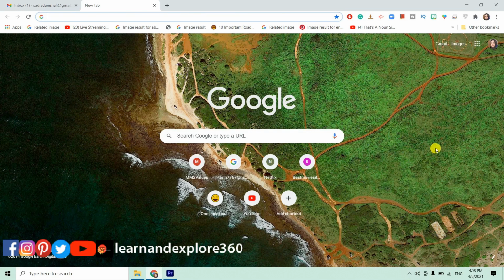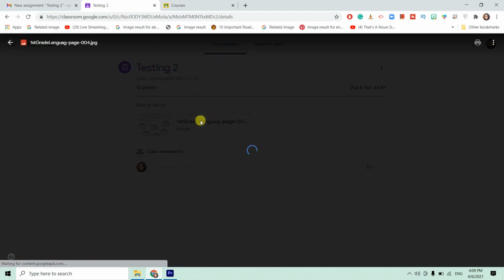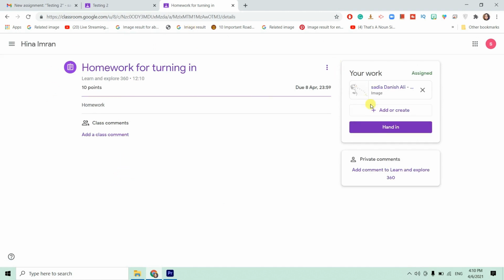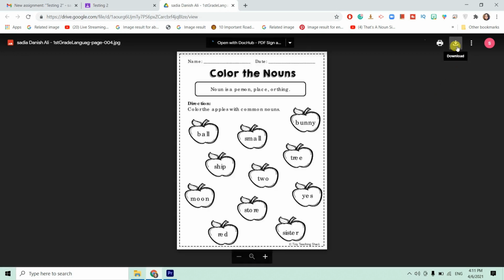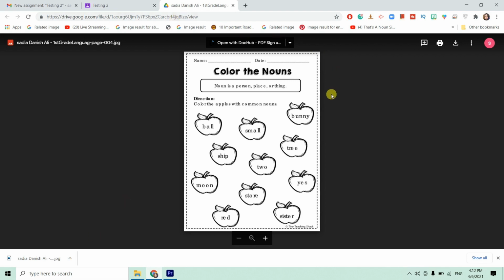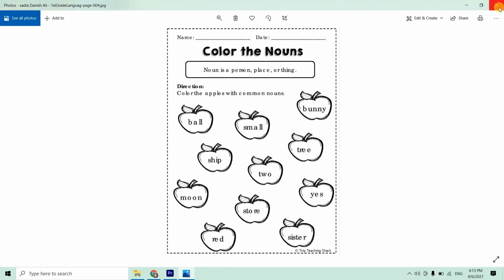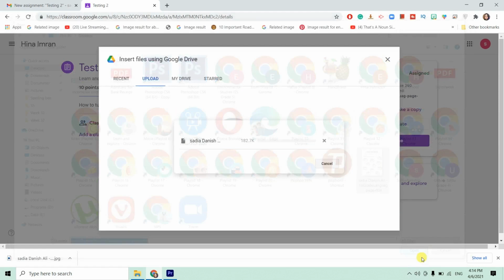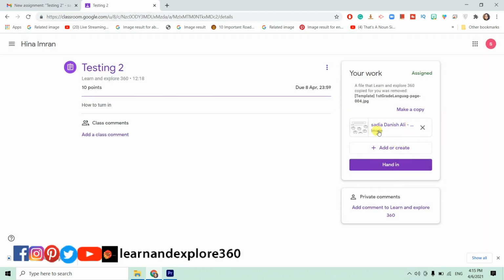How to submit| turn in| hand in assignment in Google Classroom tutorial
Learn how to hand in, turn in worksheets and assignments in the Google Classroom. Step by step tutorial.

Let's keep ourselves entertained, distracted, and productive during this period of time. 💚
This is Hina Imran. I am a teacher by profession, photographer by passion, foodaholic by nature, and cannot just sit idle!

// NEED MORE FULL LESSONS TO WATCH? 👁👁
ALSO CHECK OUT 📓
PLUS MATH, DIY AND EDUCATIONAL ACTIVITIES.

 I hope to be with you for a positive approach, let's collaborate and make this place a place where everyone gains!